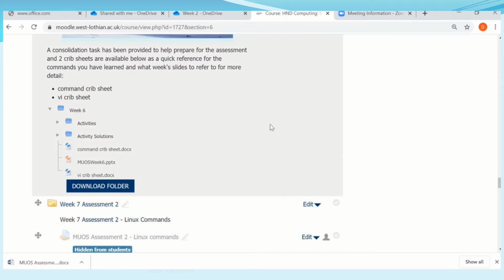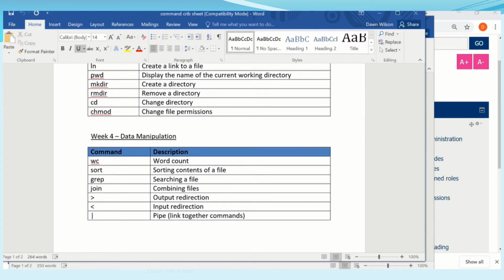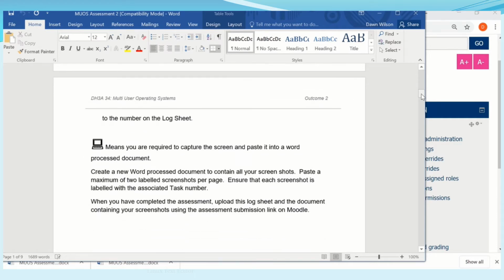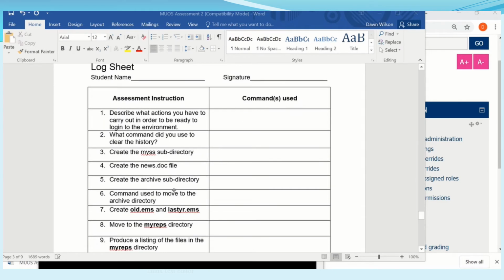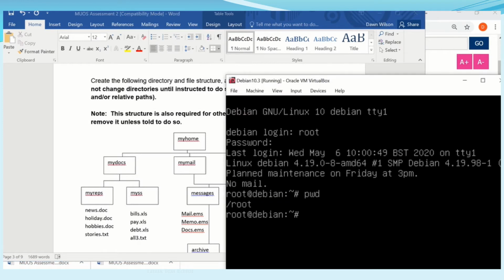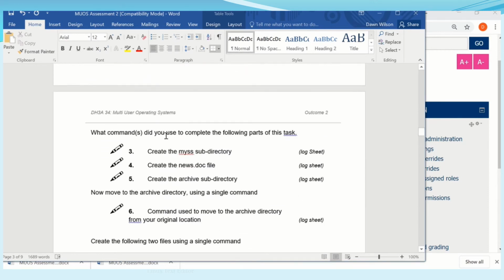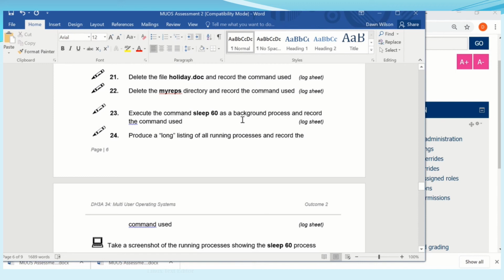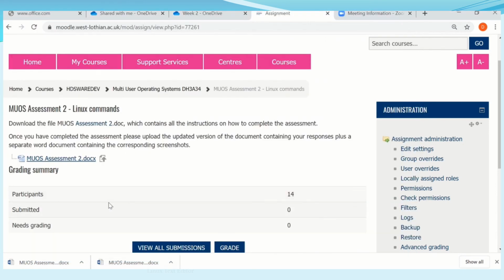Assessment 2 Overview